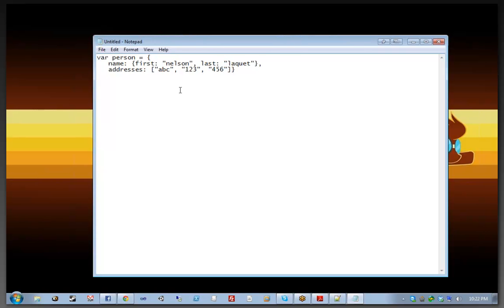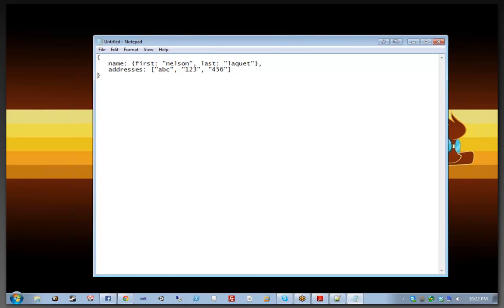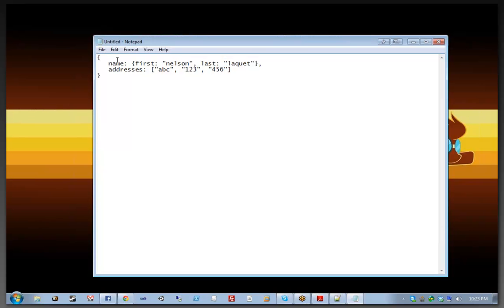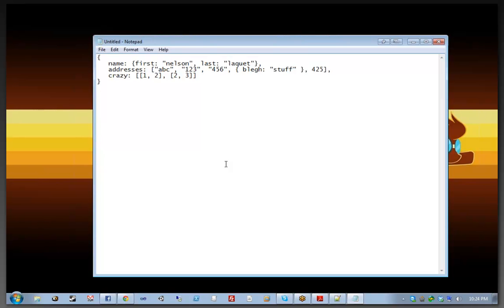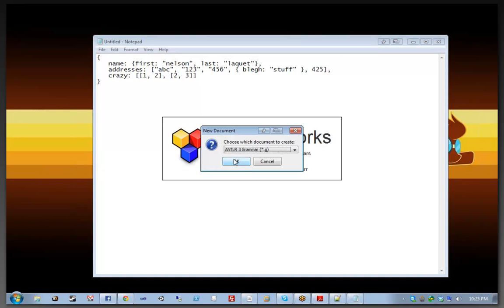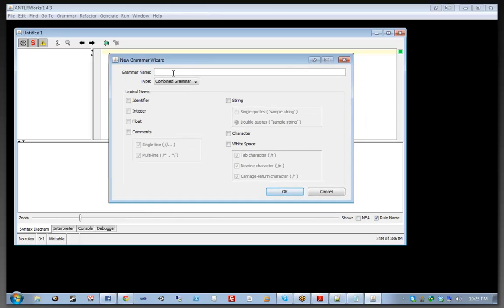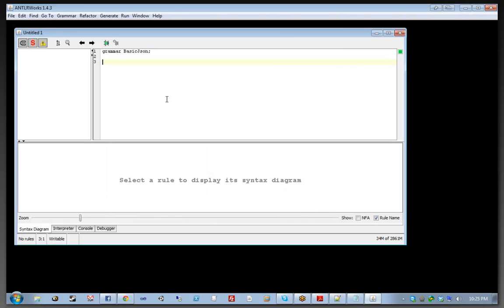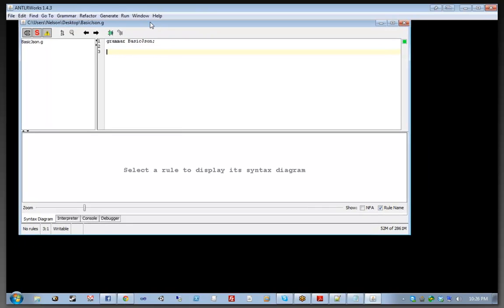🔴 Basic Intro Project • Language Development • MMO Game Development with Unity • (Pt. 359)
Learn MMO Game Development with Unity - Language Development - Basic Intro Project.

In this video we begin the process of creating our own grammar file that will parse bits of JSON code.